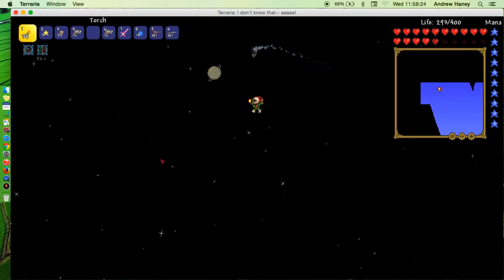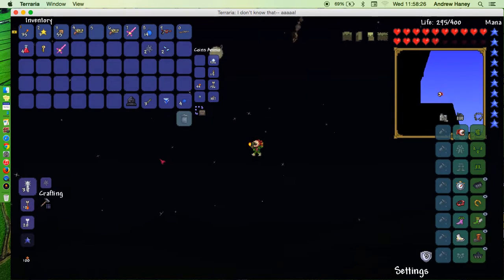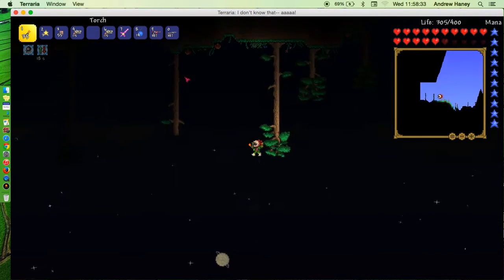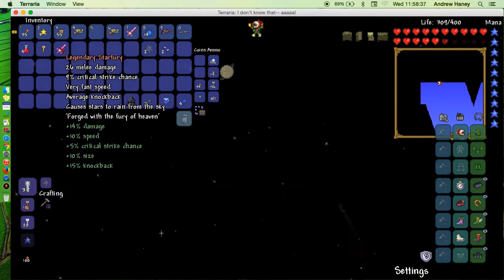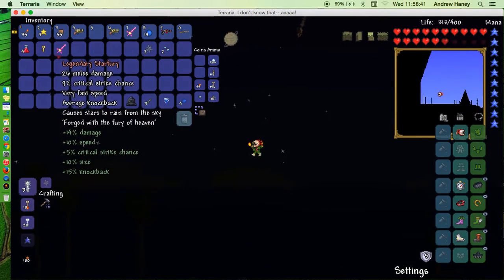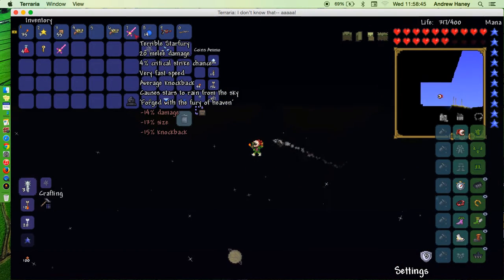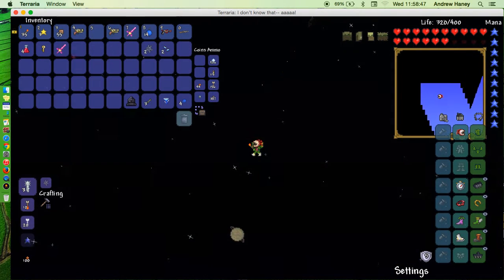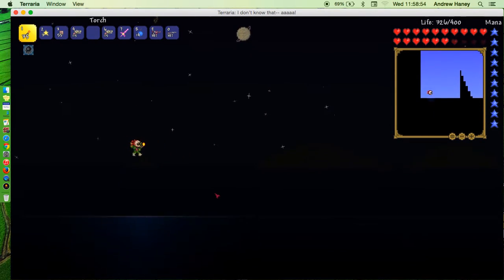Terraria Episode 3